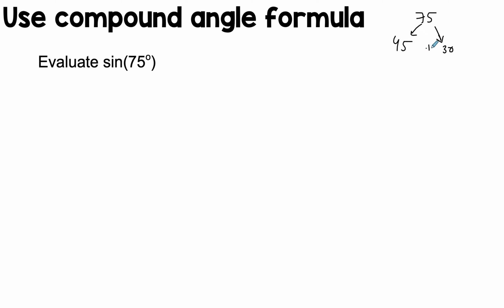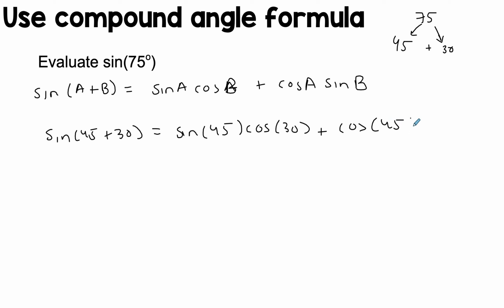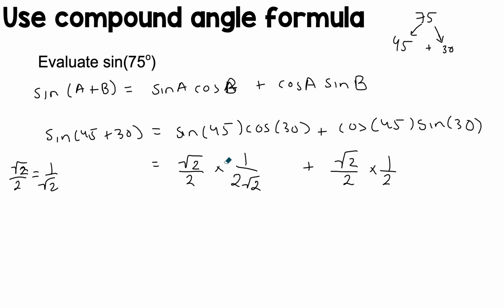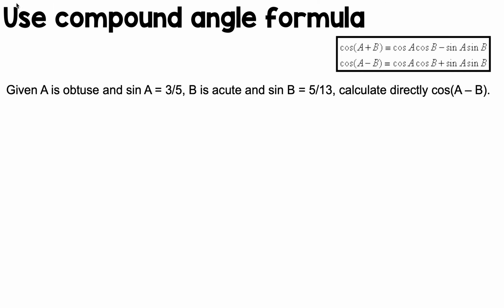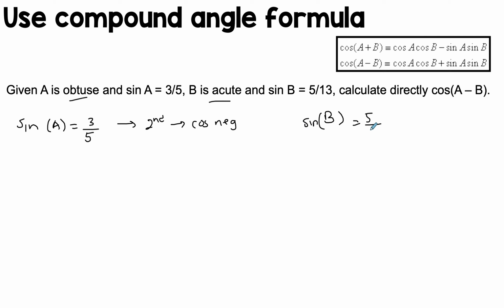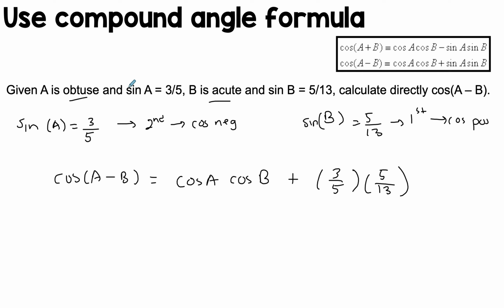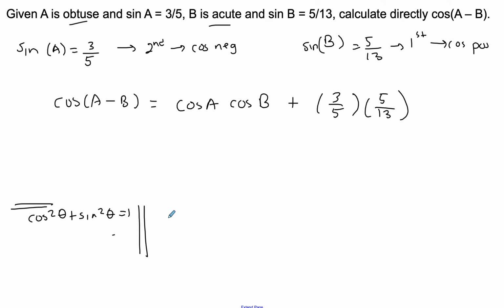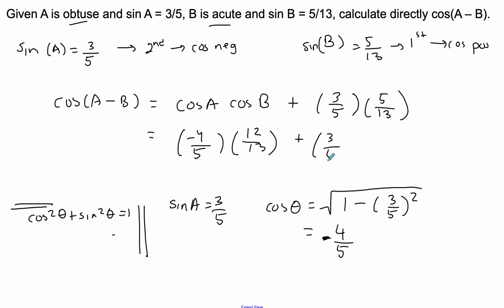Use Compound Angle Formula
Examples on how to use the compound angle formulas.